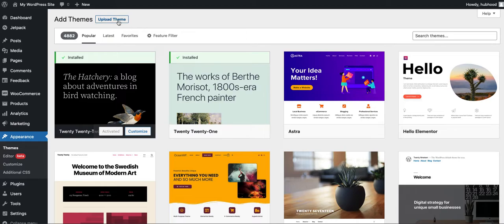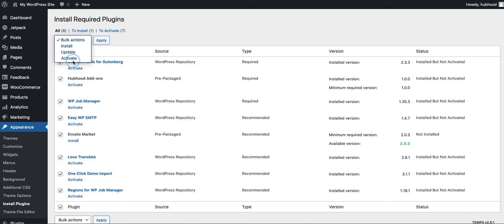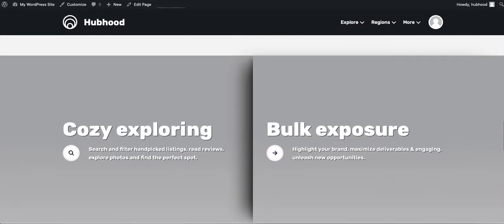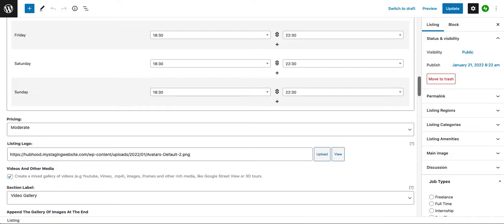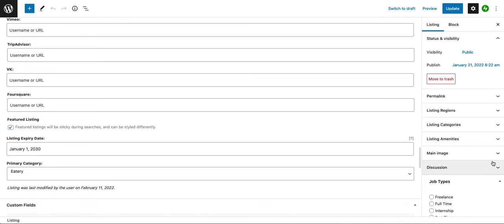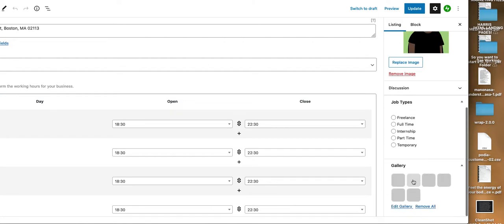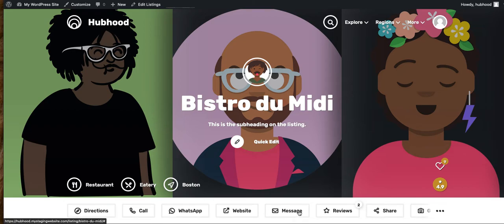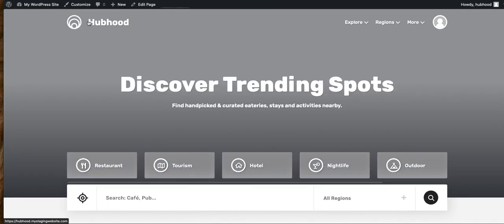HubHood Review: A First Look at the Most Exciting Wordpress Directory Theme for 2022 (Start Here)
- Agency Amplified.  How to build, launch, grow and scale your online agency with Authority Sites and Super Speed.  Join us!